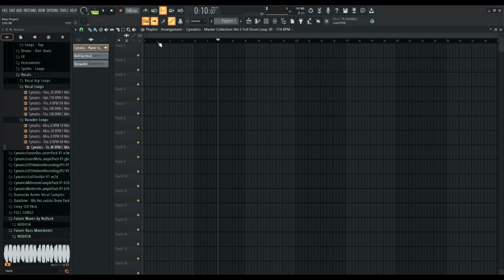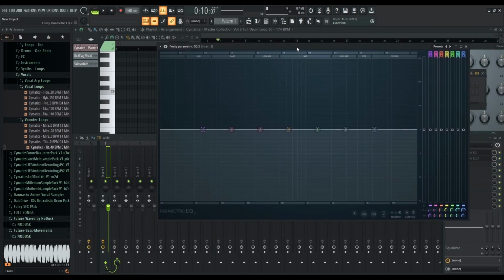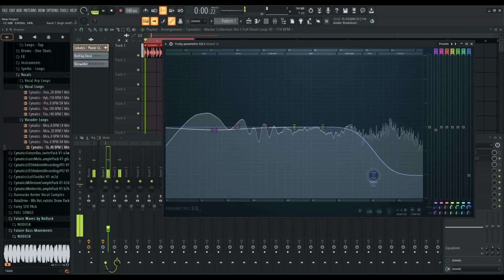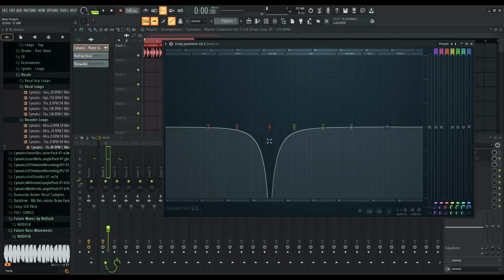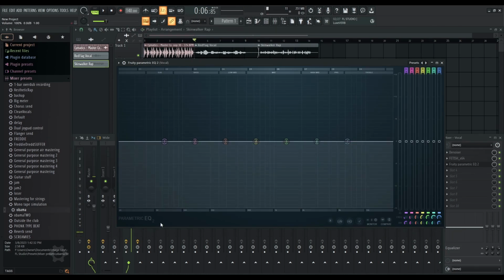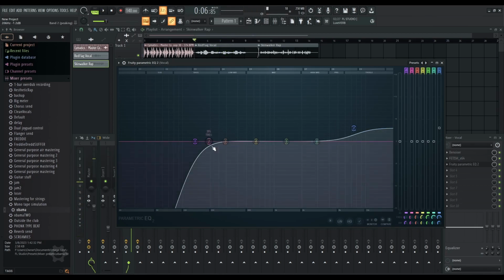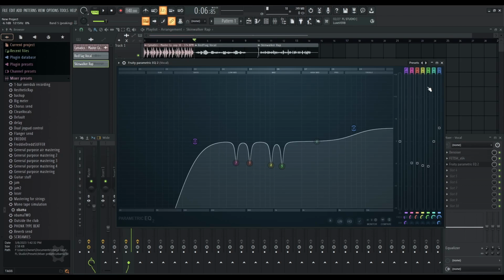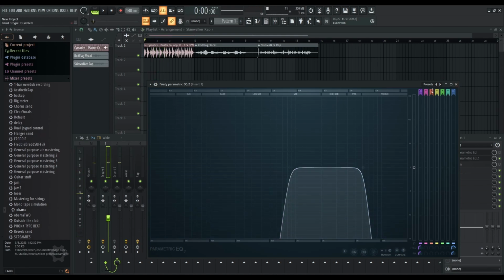BASICS OF EQ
A video I made for my discord friends but if you like it leave a like or comment or something.